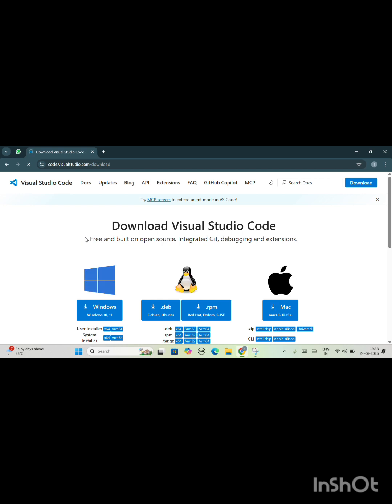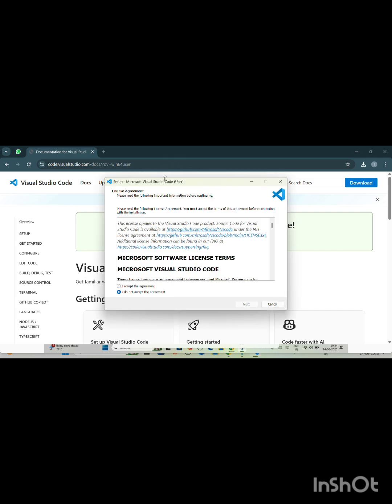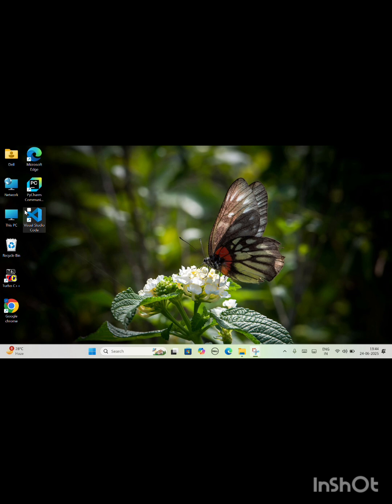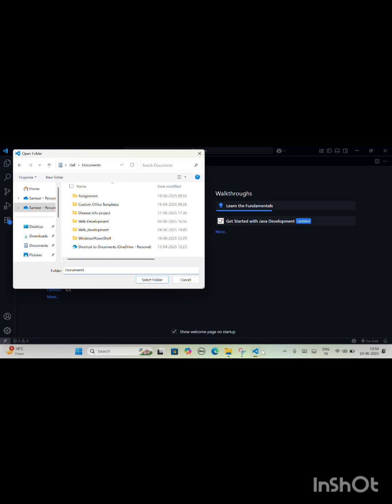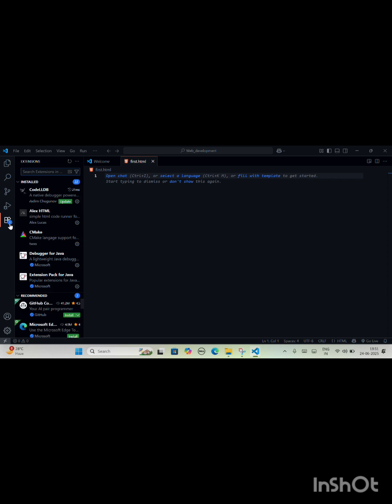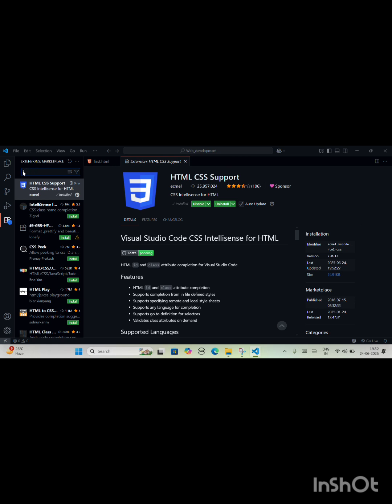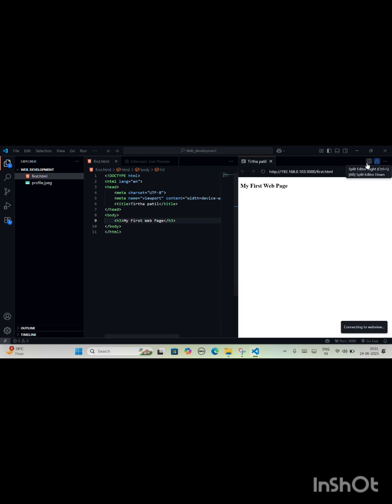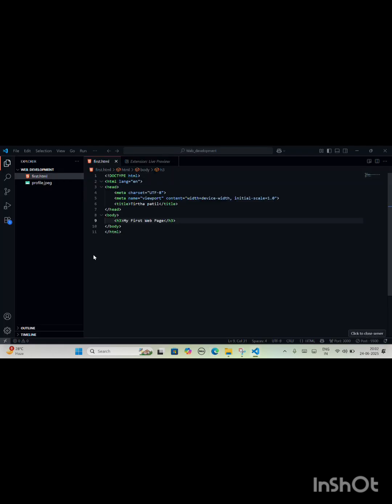"Complete VS Code Setup for Beginners | HTML & CSS Execution + Best Extensions!"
Team members
Tirtha Patil
Sarah Shaikh
Saad Modak
Amruta Borate
Swarup Dagde